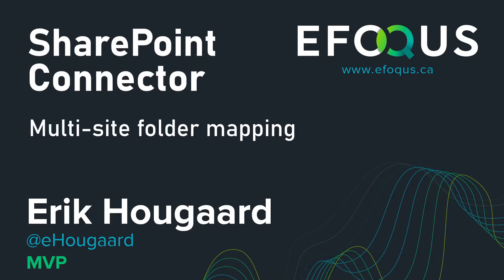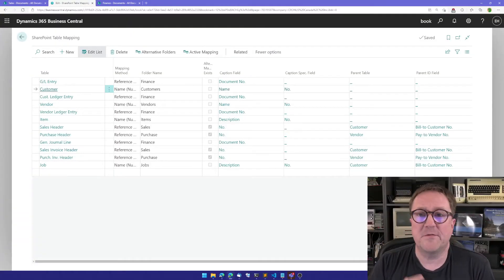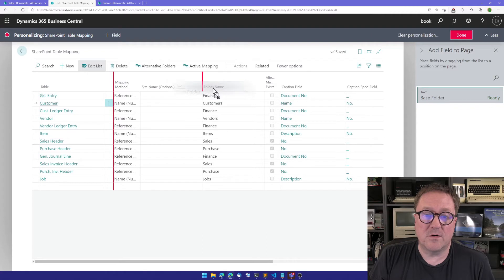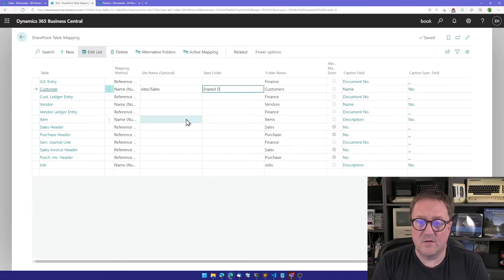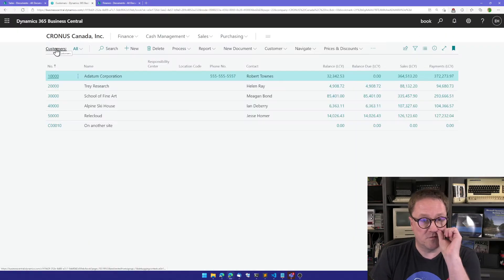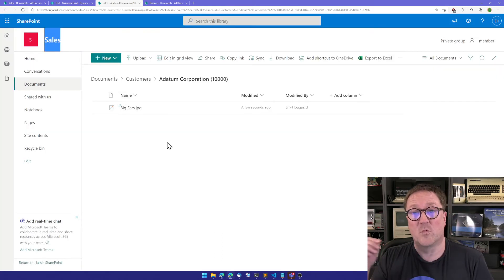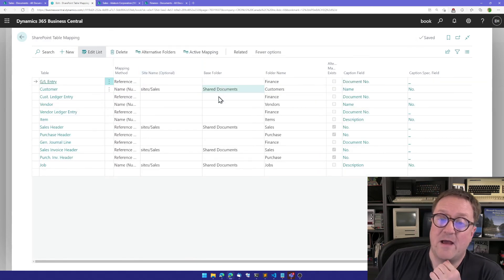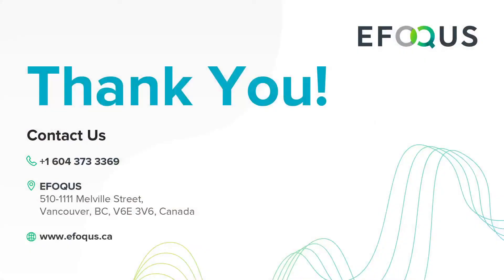Multi-site Folder Mapping with the SharePoint Connector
Do you want to map certain pieces of data from within Dynamics 365 Business Central to specific SharePoint sites? You can as the SharePoint Connector app makes multi-site table mapping a reality!

If you have more than one document library in Dynamics 365 Business Central and several SharePoint sites, follow our quick tutorial to learn how to conduct multi-site mapping to SharePoint.

The SharePoint Connector app also enables conditional mapping and various other powerful features that save time and resource within Dynamics 365 Business Central.